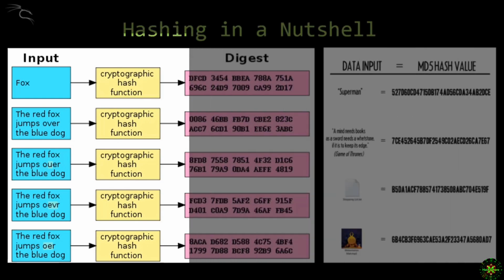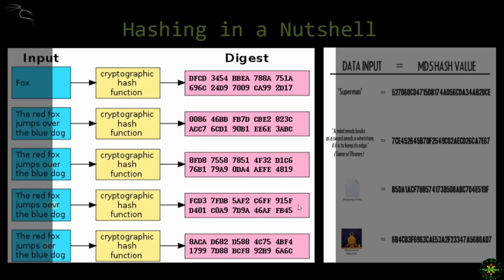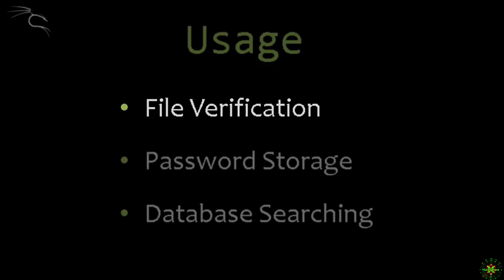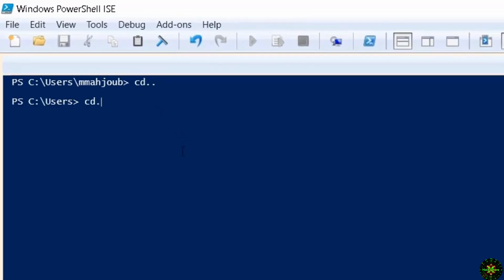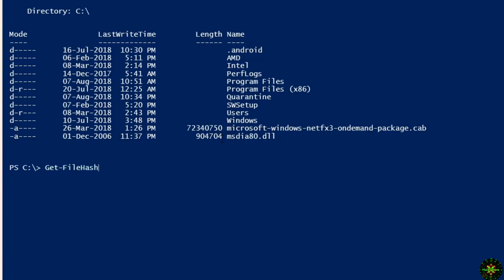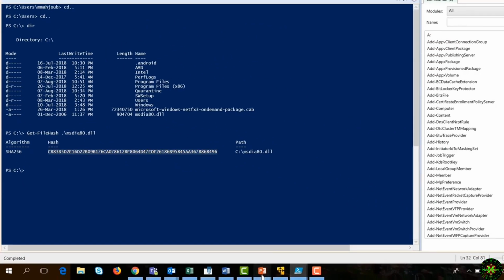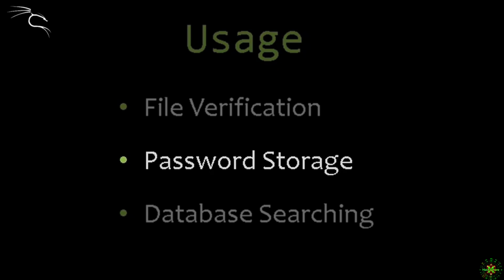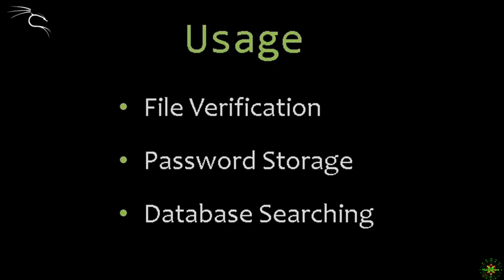How to Crack Password Hashes: Ethical Hacking Tutorial (Lec 41)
Learn how password hash cracking works in ethical hacking and how to protect passwords from hash attacks in this lab tutorial. A hash is a one-way scrambled version of a password, and attackers try to reverse it using dictionary attacks, brute force, and rainbow tables. This video explains what hashes are, how common hash types work, how ethical hackers test them in an authorised lab, and why weak passwords fail so quickly. You will learn how to choose strong passwords, use salting and modern hashing, and apply good password policies. The lesson is for cybersecurity students and ethical hacking beginners who want a clear, practical understanding of password security. All testing is lab-only, educational, and for authorised systems only. Chapters:
0:00 What is a password hash
1:07 Hash types explained
1:59 Dictionary and brute force
2:33 Lab demonstration
4:16 Why weak passwords fail
5:06 How to defend